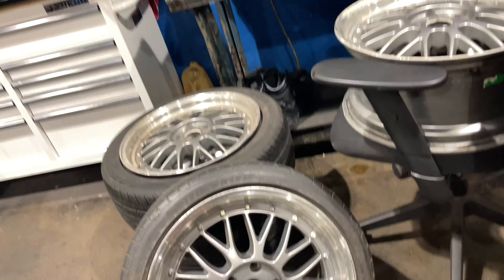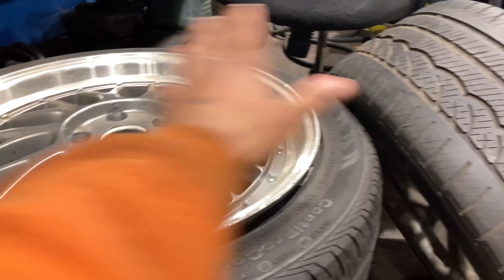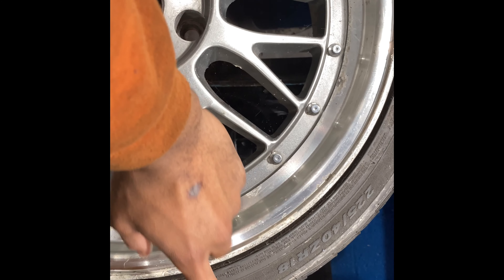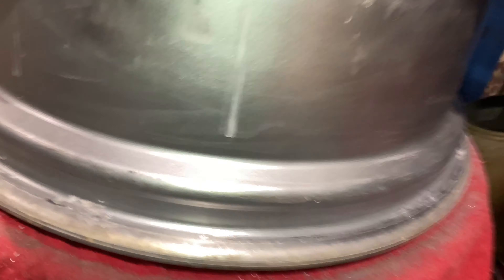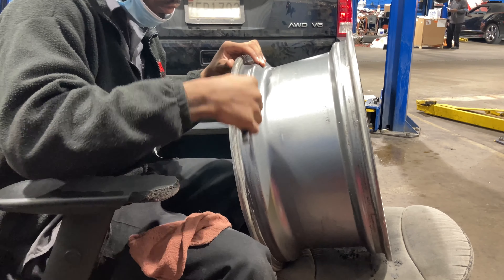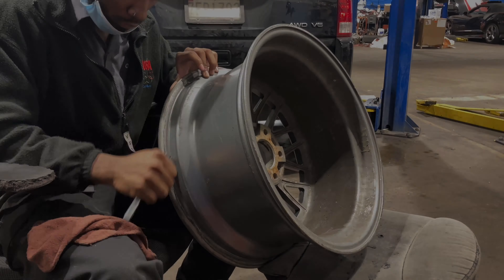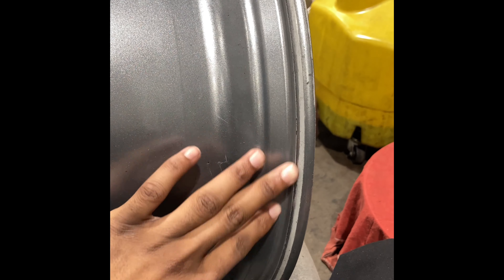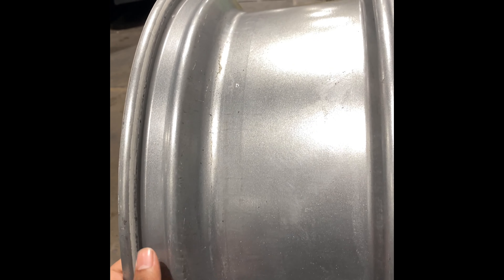BOUGHT BBS WHEELS😍😍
Hope y'all enjoyed the video, thank you for tuning in!! Also thank you for the love and support on my channel. 💙🎗

SOCIAL MEDIA📲
SNAP= King_bailey6👻